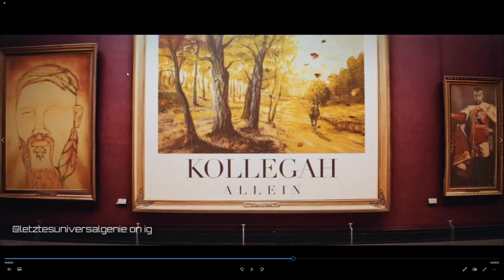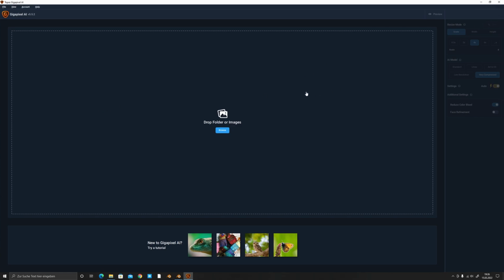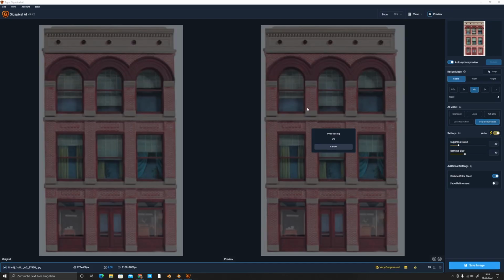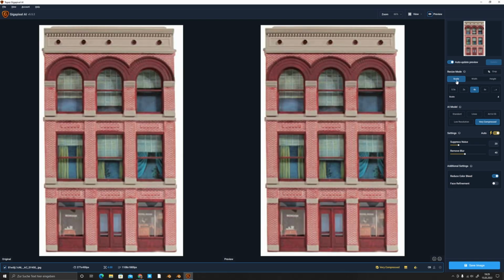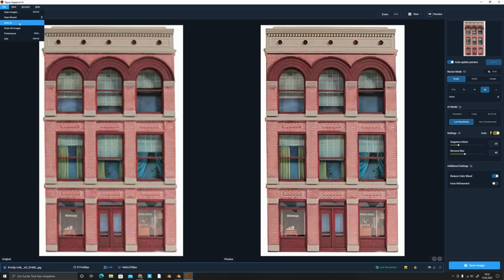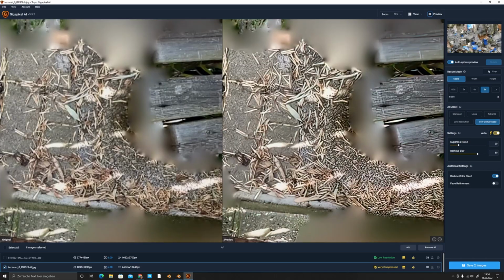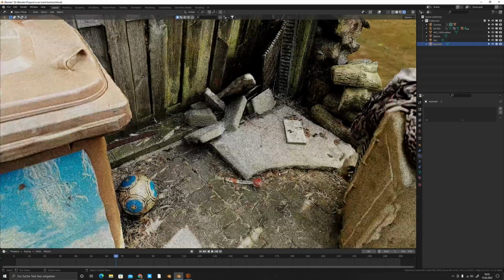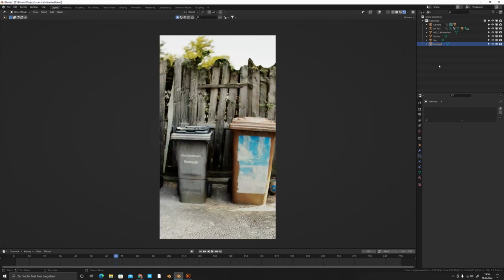Resize Images Through AI (Phone Photoscans - BLENDER)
If y'all got some questions (for example because of help), I will answer everything I can and help. Really, I would appreciate so much a comment (feedback), like or sub for motivation!

Thanks!